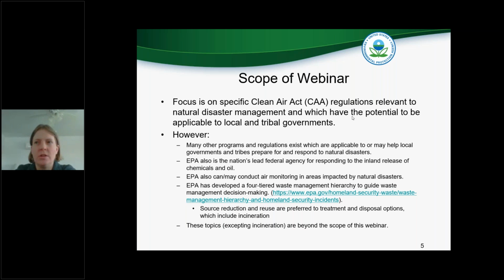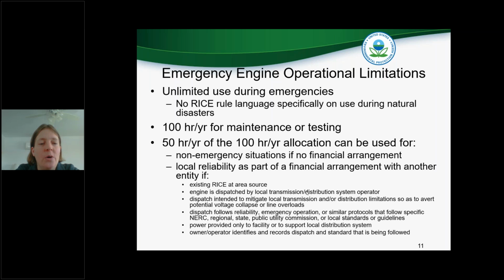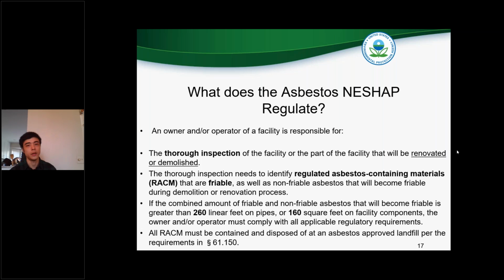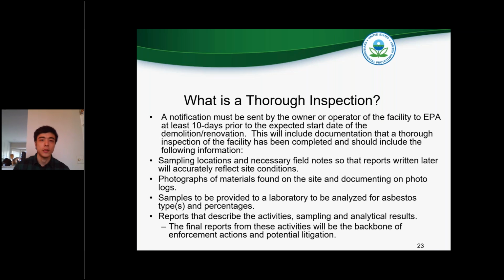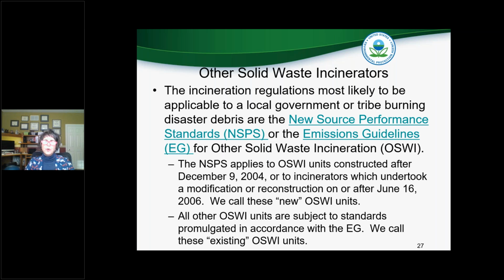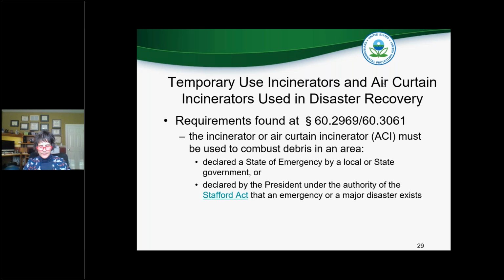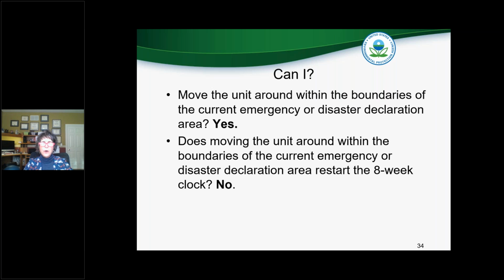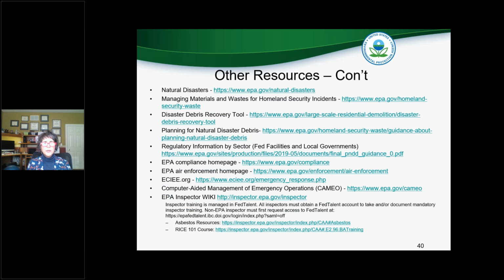Clean Air Act Regulations for Natural Disaster Management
Natural disasters can have catastrophic impacts on community air quality, even after the initial event has passed. Destruction from hurricanes, earthquakes, and wildfires can release massive quantities of air pollutants, including particulate matter. Recent major blazes in California spurred serious concerns about asbestos and other toxins released by the wildfires. 2017’s Hurricane Harvey triggered the release of an estimated 5.7 million pounds of hazardous chemicals, including benzene and volatile organic compounds. Critically, local and tribal governments themselves may be the source of contaminants, such as through the use of incinerators to clean up debris.

Join our panel of experts from the U.S. Environmental Protection Agency as they guide local and tribal governments on federal requirements that may be triggered during post-disaster recovery. Panelists will discuss compliance obligations focused on managing asbestos, use of emergency engines, and destruction of disaster debris through incineration, and share other resources to guide post-disaster recovery.